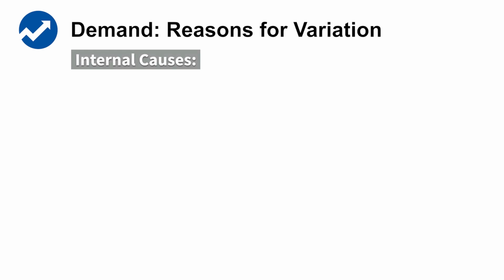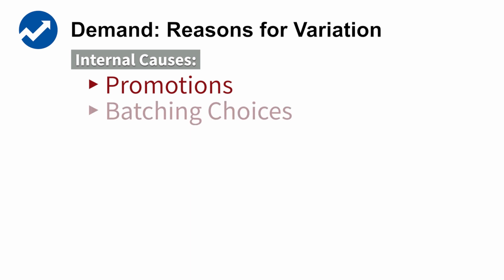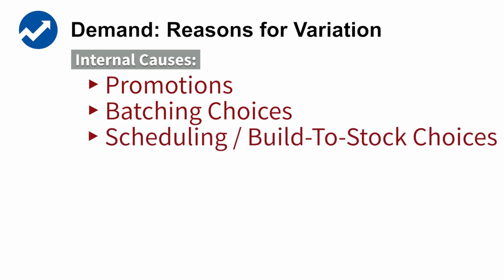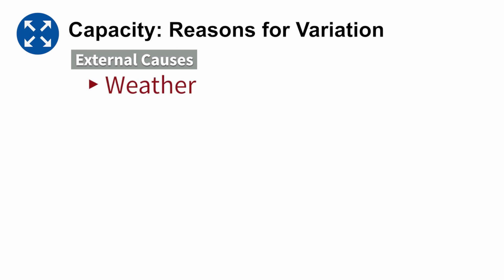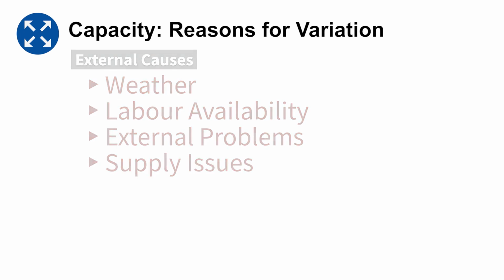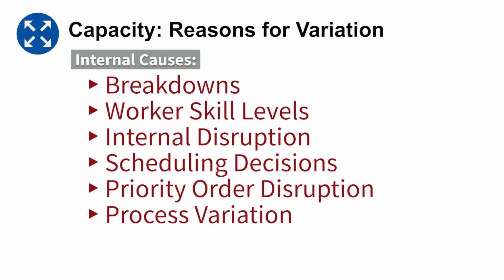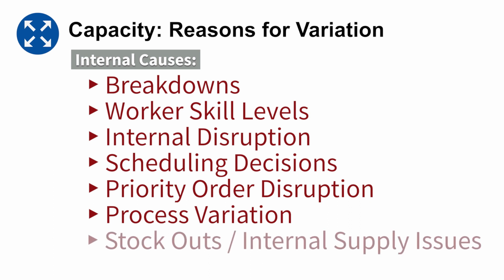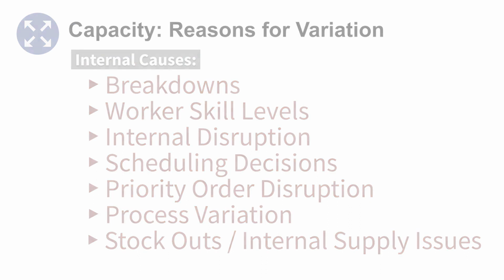20 Reasons for Demand and Capacity Variation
What causes variation of demand and variation of capacity? There are many reasons, both external and internal, for each. Watch this video to learn more about these reasons for variation, and why an organization should care about reducing these.